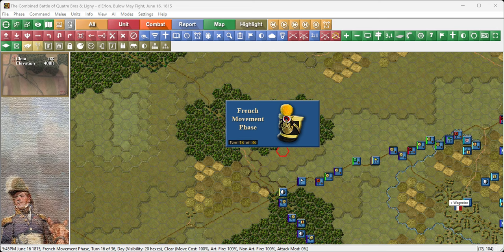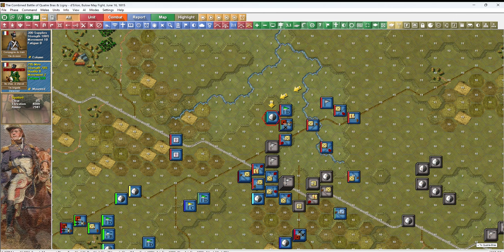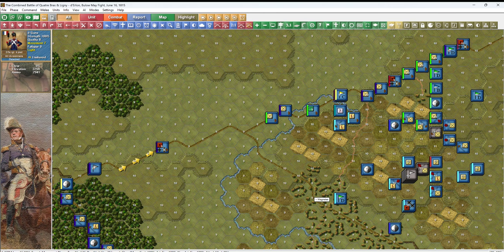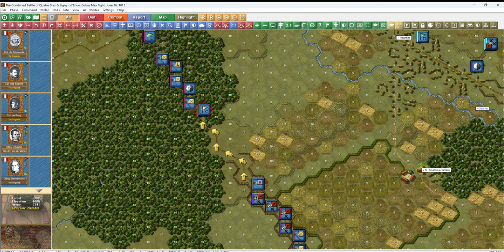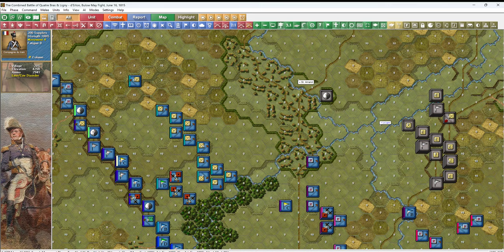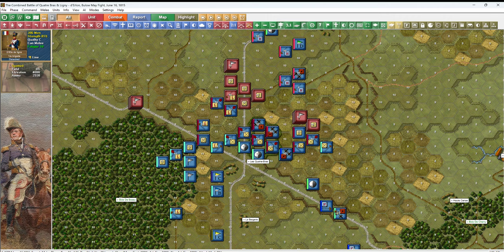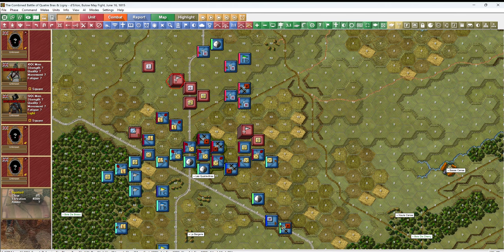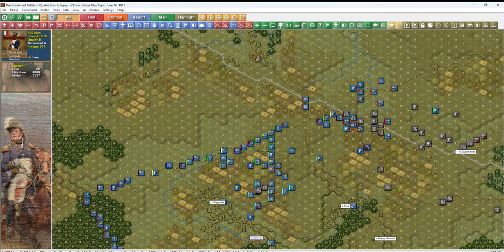Battles of Quatre Bras and Ligny (1815) Part 19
Wargaming of the battles of Quatre Bras and Ligny against an artificial intelligence (AI) opponent.